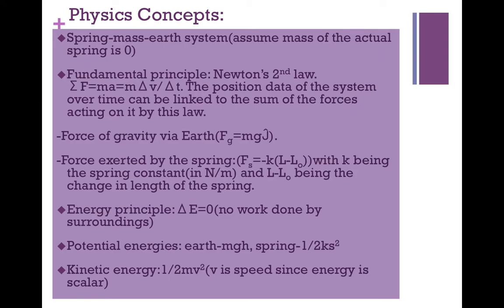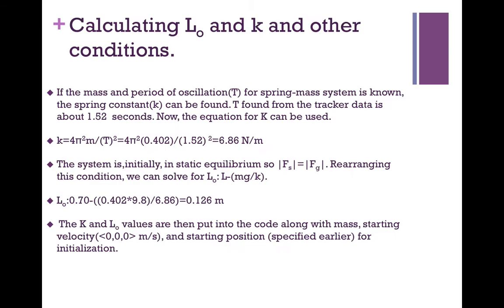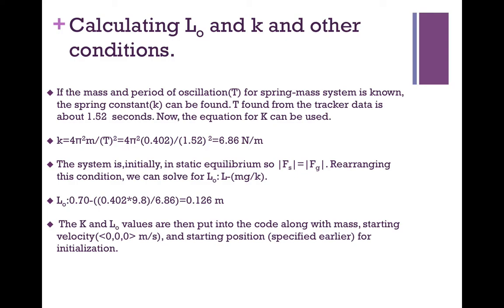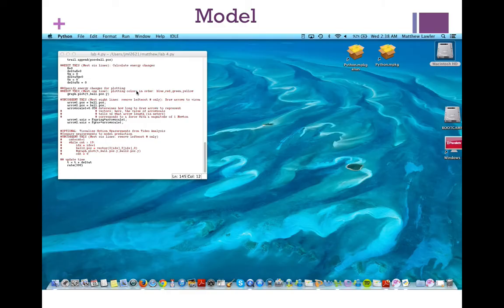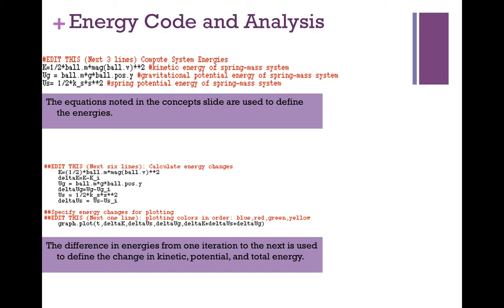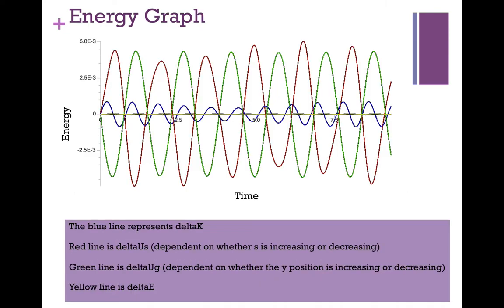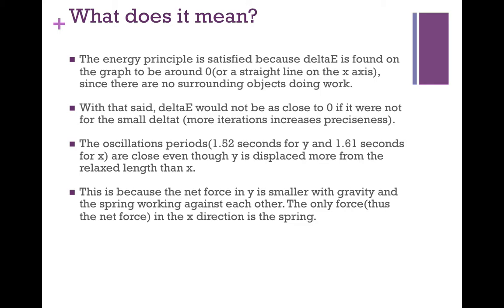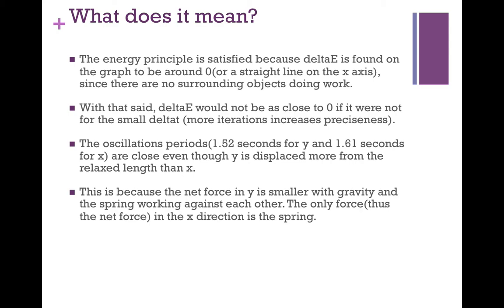Lab 4:Spring Oscillation